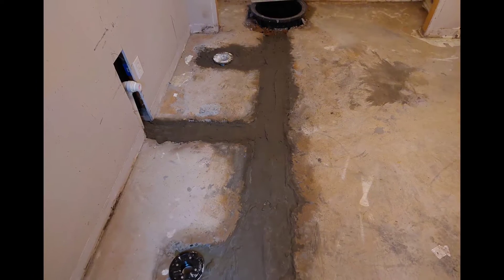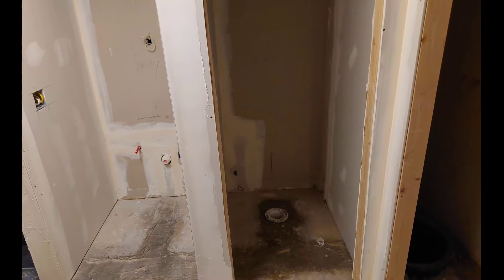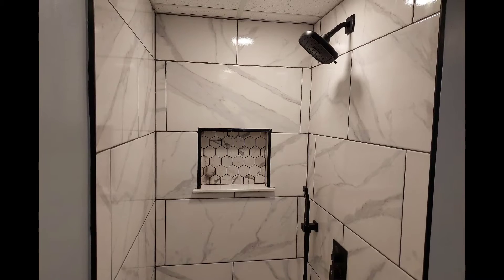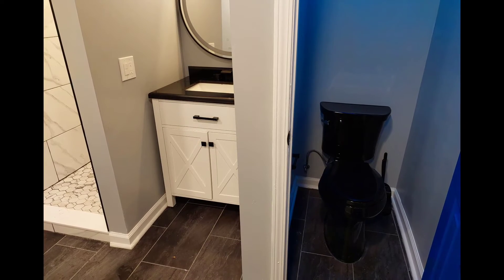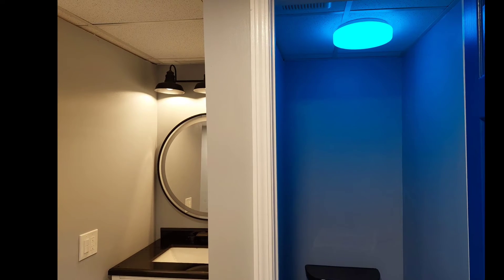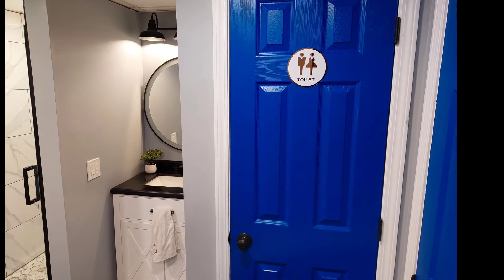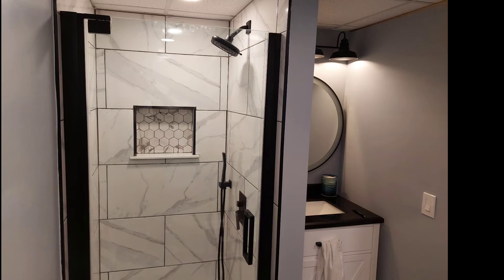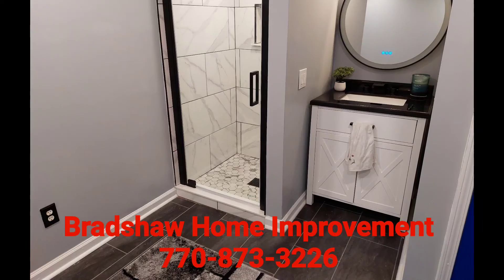Beautiful basement bathroom finish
after plumbing was installed, now we could finish this beautiful bathroom that has a detailed shower, vanity with touch screen mirror and a toilet room with smart phone lighting